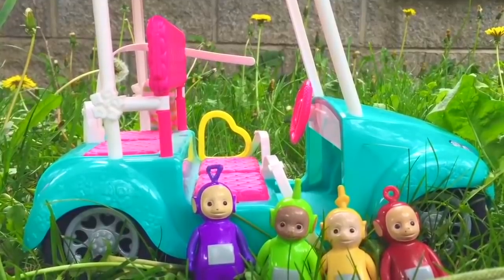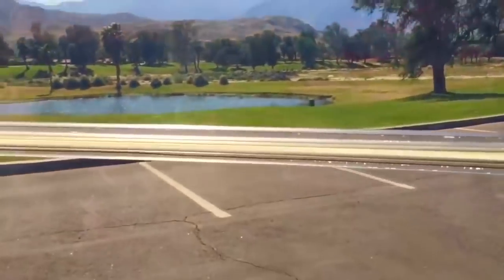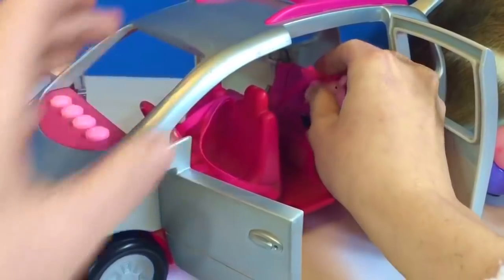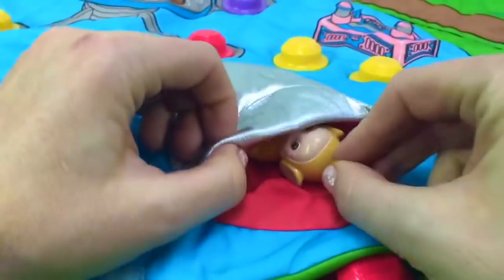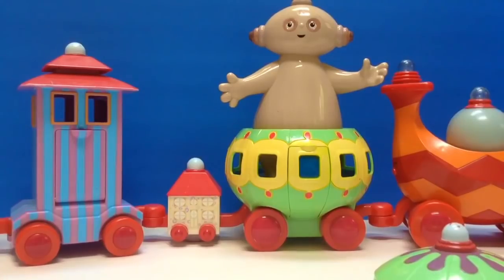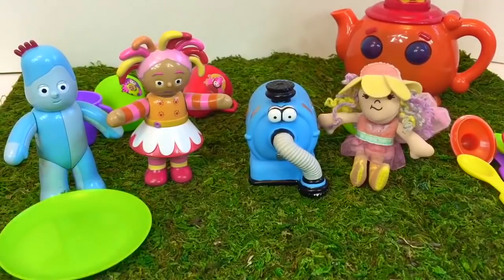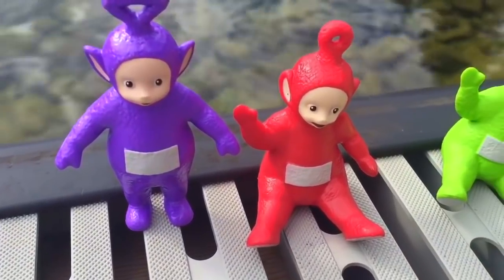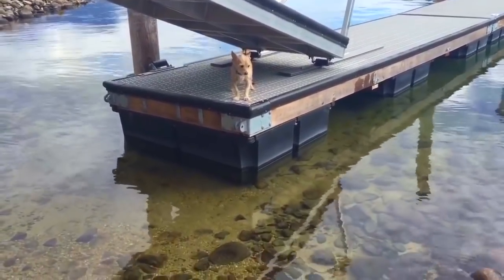MAKKA PAKKA Rides Ninky Nonk Train and TELETUBBIES Ride Barbie Golf Cart Toy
Teletubbies Po, Laa Laa, Dipsy and Tinky Winky ride a Barbie golf cart. Peppa Pig toys drive the musical Fisher Price van. Makka Pakka hops on the In The Night Garden Ninky Nonk train. Yo Gabba Gabba opens our Loving Family SUV for the first time. Noo Noo hosts a tea party. Teletubbies figures jump in the lake!